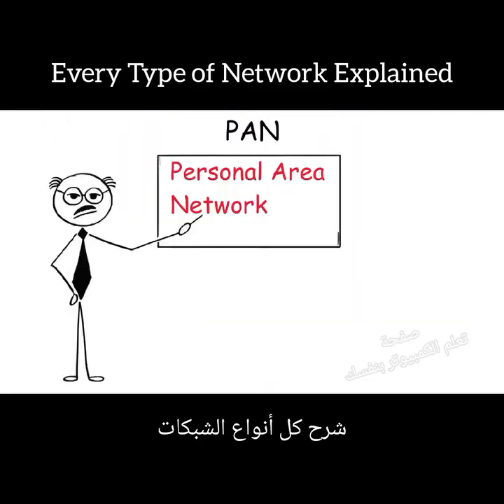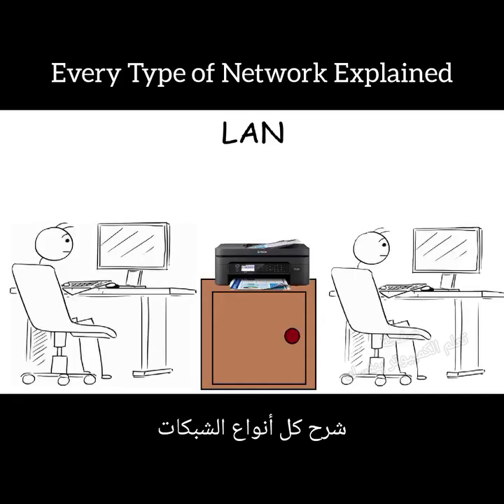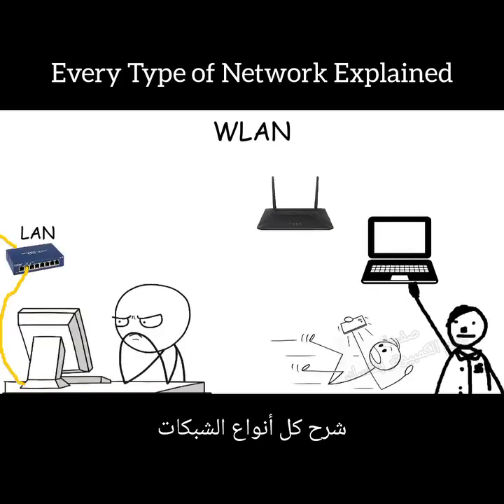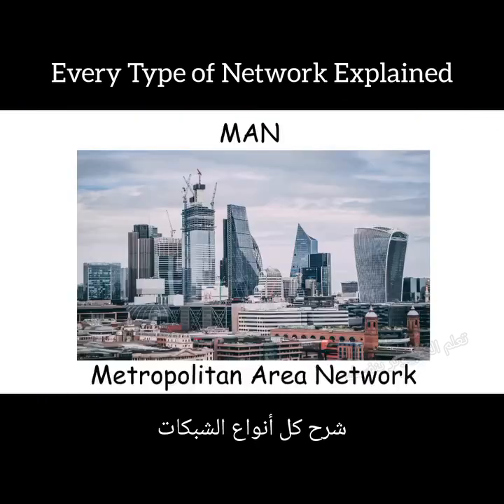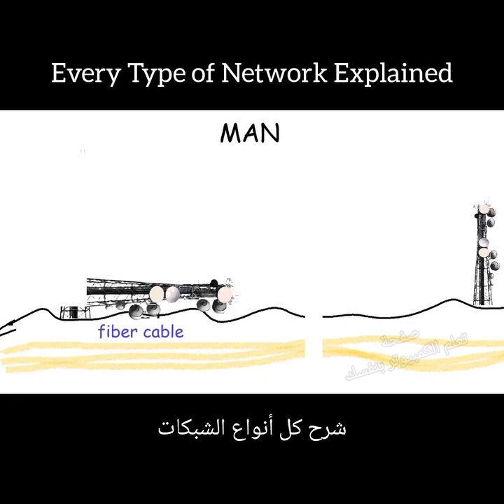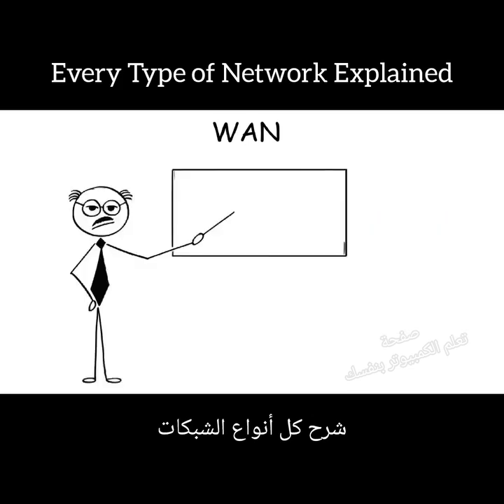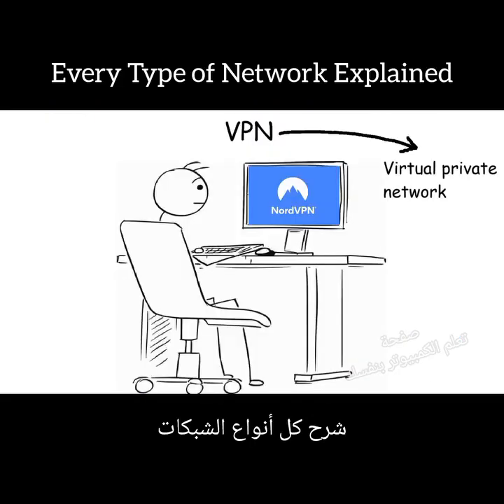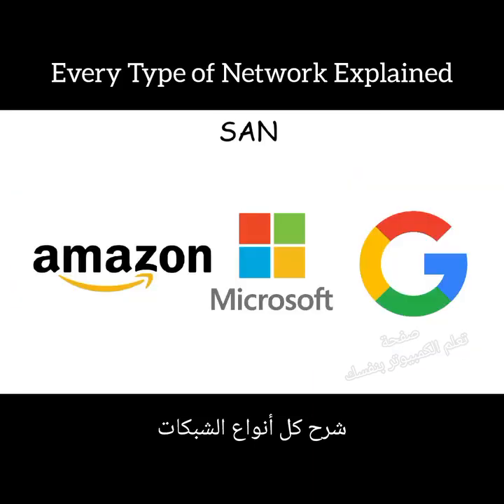of network explained